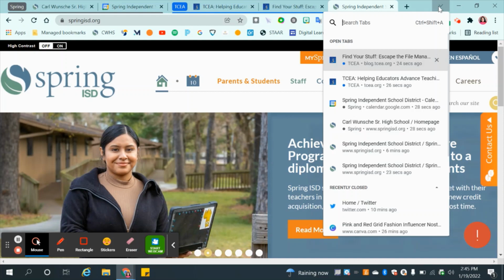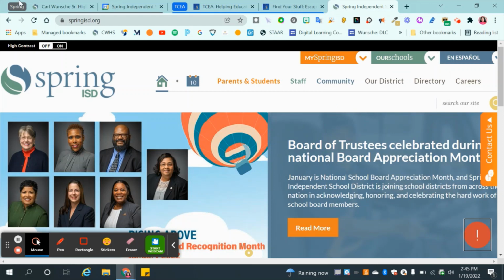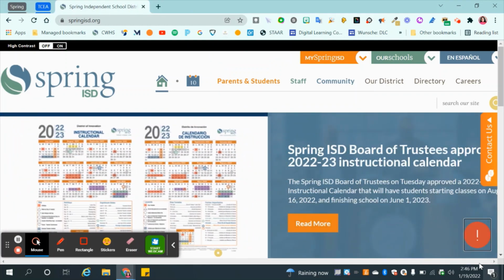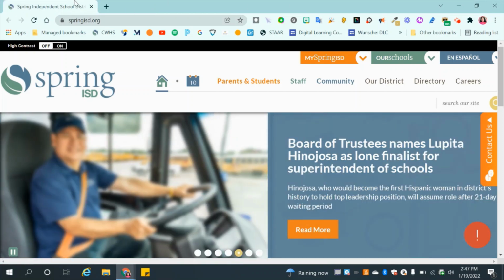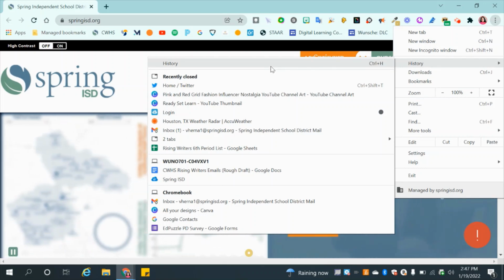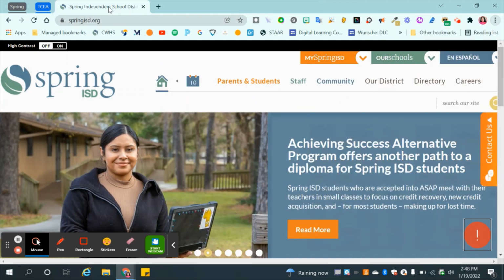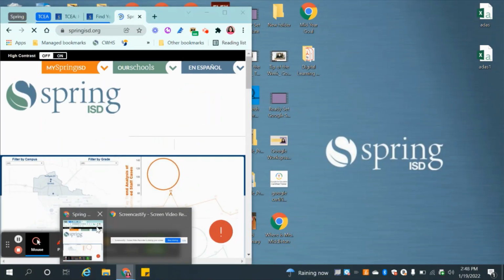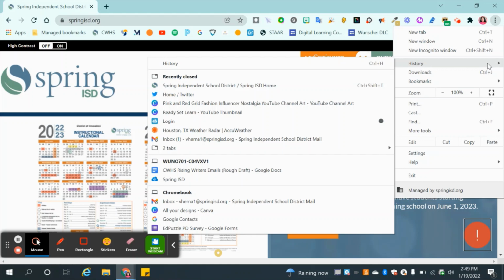Tip of the Week Google Chrome Tab Tips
Open Closed Recent Closed Tab Shortcut: open google chrome then press (ctrl + shift + t) keys down at the same time to open recently closed tabs